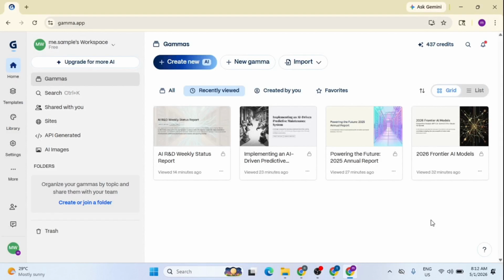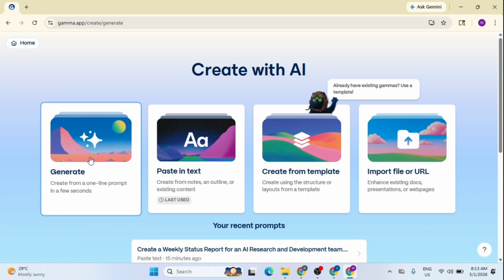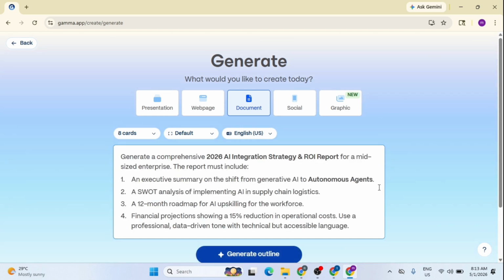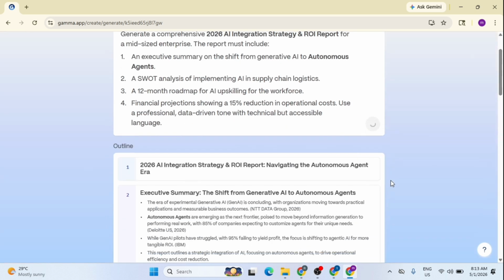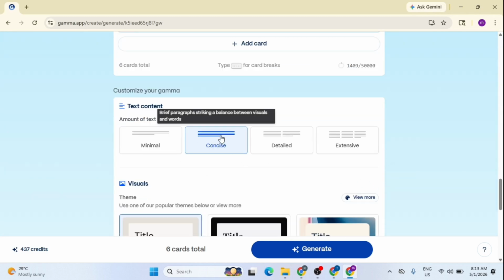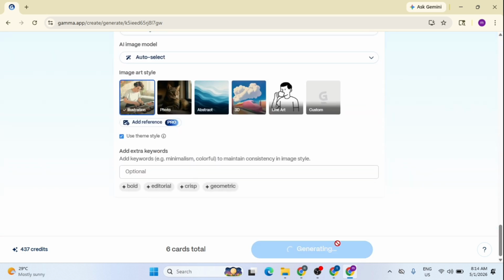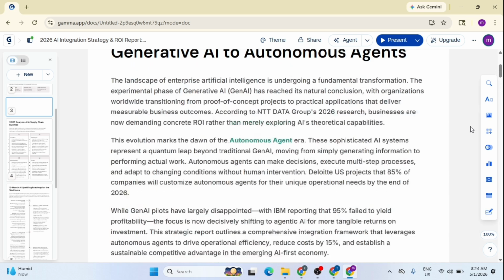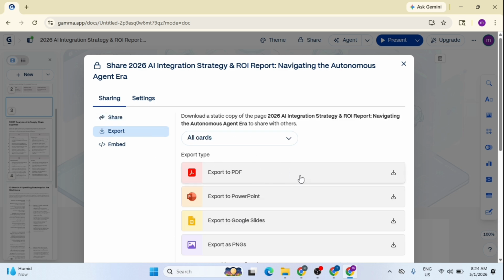How to Use Gamma AI for Business Reports - Step by Step